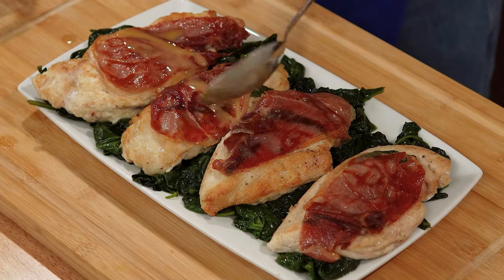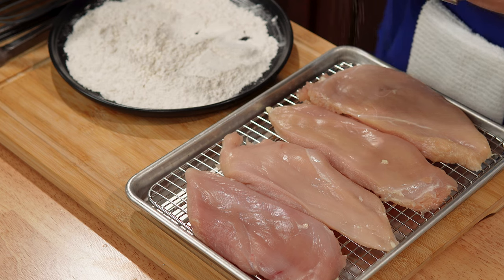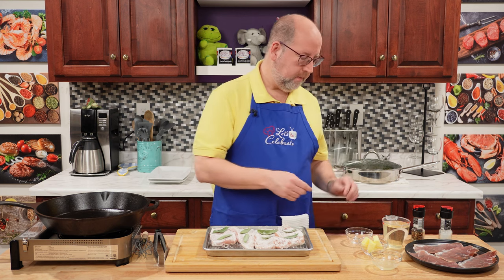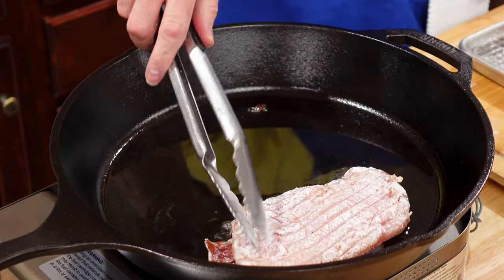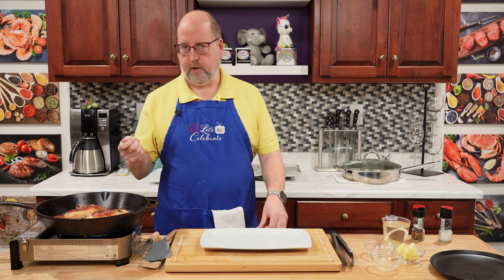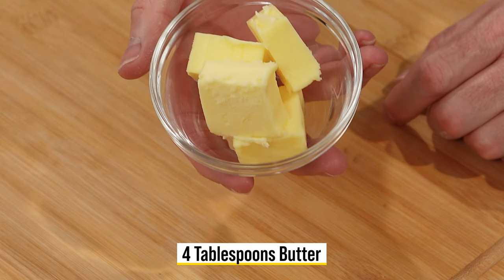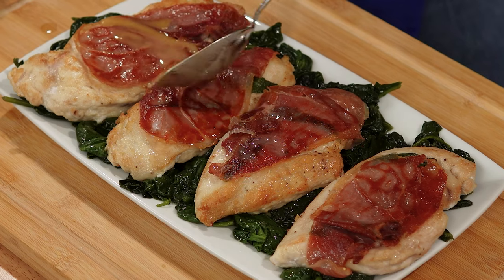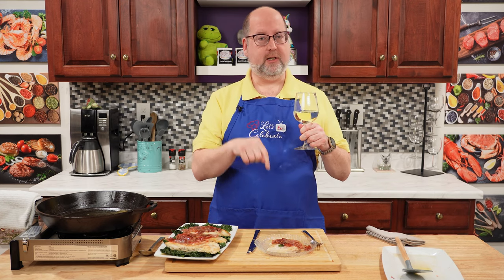How to Make Chicken Saltimbocca in Less Than 30 Minutes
Chicken Saltimbocca is a classic Italian dish with thin chicken cutlets wrapped in prosciutto and sage and covered in a buttery white wine sauce. The name Saltimbocca translates to "jumps in the mouth," which is a fitting description for this dish because it's bursting with flavor.

===  🍽🍸🥩 RECIPE ===
4 Boneless, Skinless Chicken Breasts -  6 oz (175g) Each
4 Slices Prosciutto
8 Whole Sage Leaves
2 Tablespoons Olive Oil
10 Ounces (295ml) Dry White Wine Or Dry Vermouth
4 Tablespoons Butter
2 Teaspoons Lemon Juice
Salt & Pepper
All-Purpose Flour For Dredging

Remove the tenderloins from the chicken breasts. Cover the chicken in plastic and pound lightly to get an even thickness, about 1/4 inch (7 mm). Season the chicken with salt and pepper.  Dredge lightly in the flour.

Place 2 sage leaves on each piece of chicken the cover the chicken with a prosciutto slice. You may need to use two pieces.

Heat 2 tablespoons of oil in a large skillet over medium-high heat until shimmering. Add the chicken breasts, to the pan, with the seam side down.

Cook for 3-4 minutes or until lightly browned on the first side before turning. Cook another 2 minutes on the other side, depending on the thickness.

Remove to a plate to rest.

In the same pan, add the wine, scraping up any browned bits. Let simmer and reduce by half.

Add the lemon juice, reduce the heat to low and whisk in the butter, 1 tablespoon at a time.

For serving, place on a bed of wilted greens and spoon the sauce over the top.

=== 📑 CHAPTERS ===